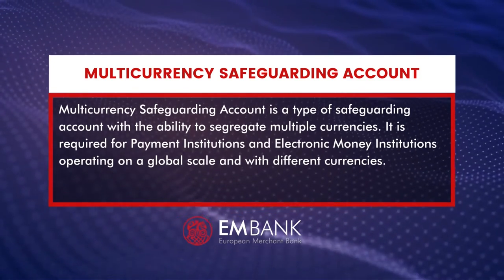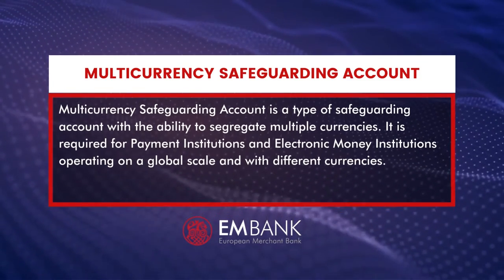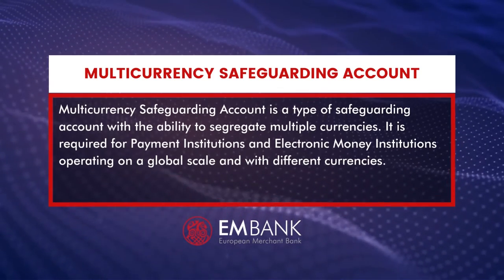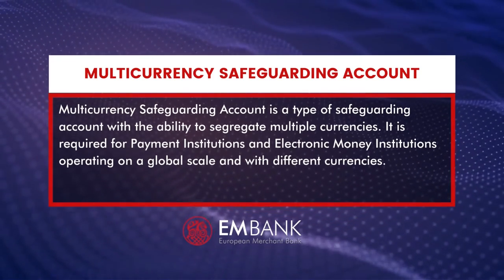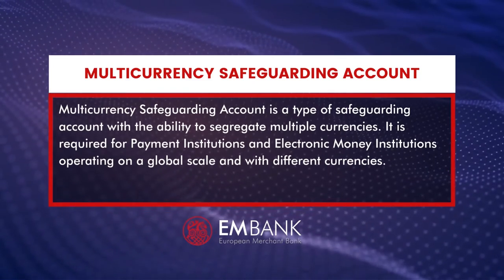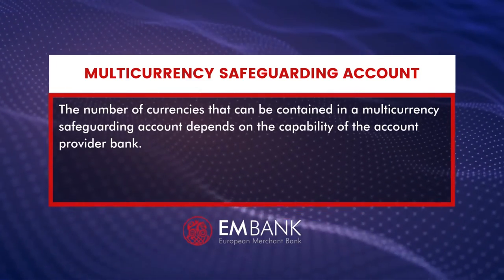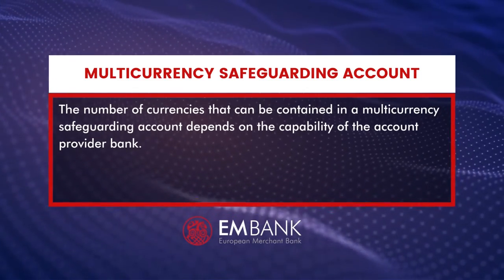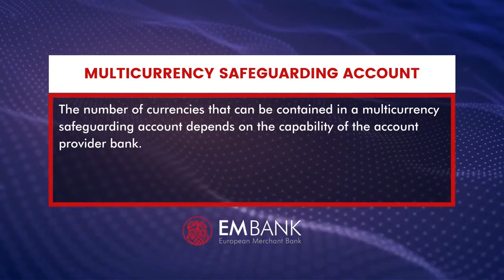What is a Multicurrency Safeguarding Account? | European Merchant Bank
Multicurrency Safeguarding Account is a type of safeguarding account with the ability to segregate multiple currencies. It is required for Payment Institutions and Electronic Money Institutions operating on a global scale and with different currencies.
The number of currencies that can be contained in a multicurrency safeguarding account depends on the capability of the account provider bank.

00:00 Intro
00:02 What is a Multicurrency Safeguarding Account?